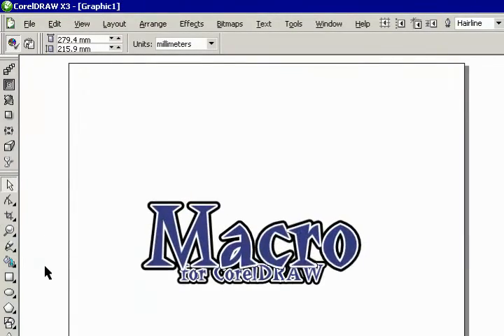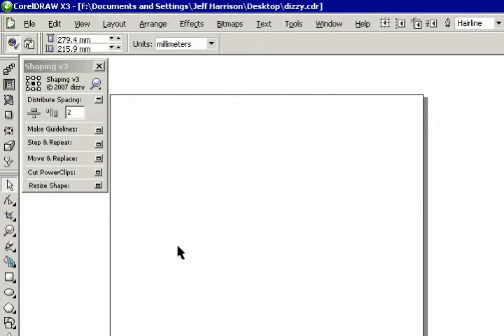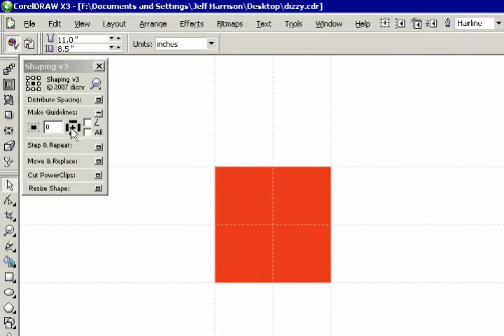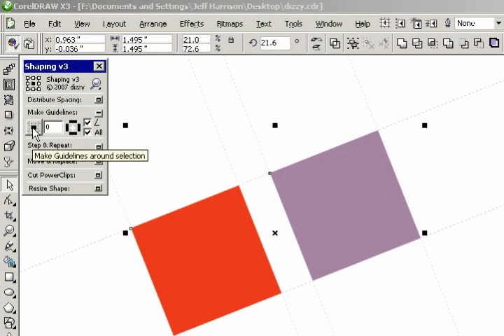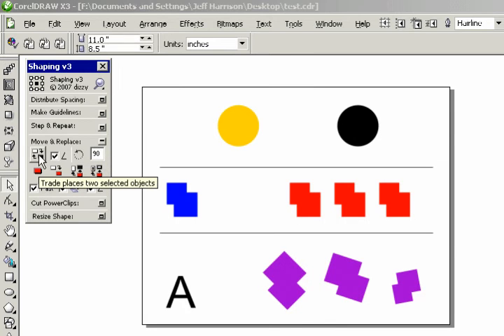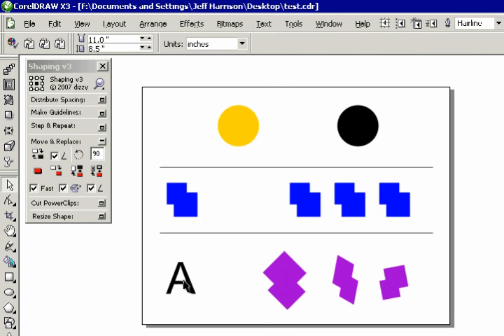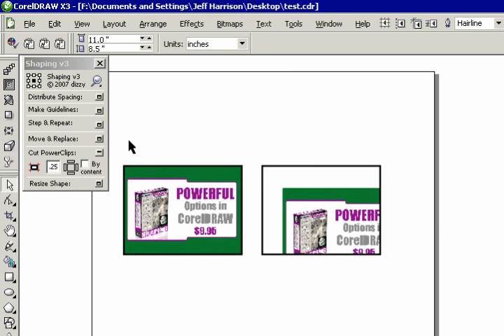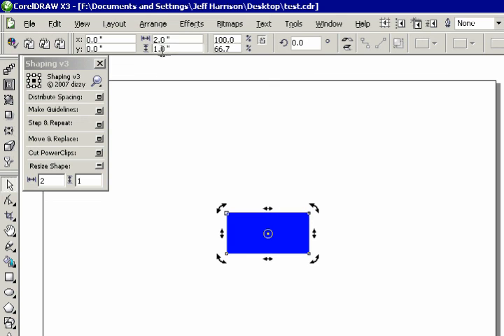Dizzy Shaping Macro For Coreldraw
This macro extends CorelDRAW's capabilities in some really cool ways!